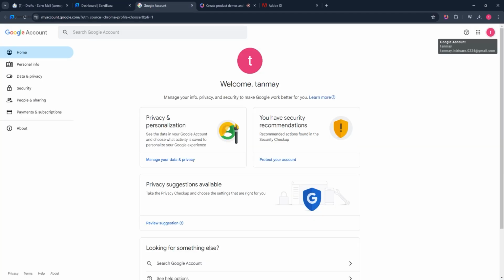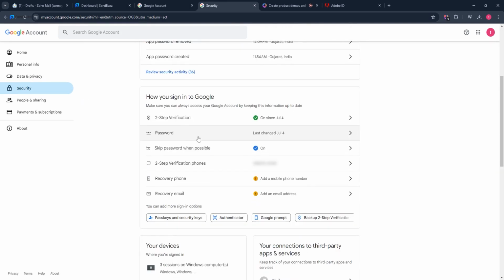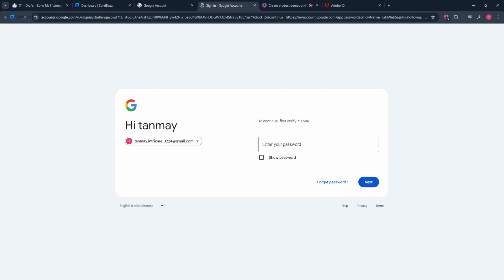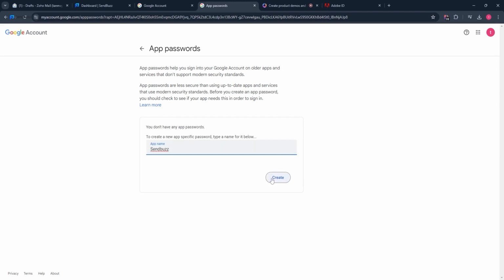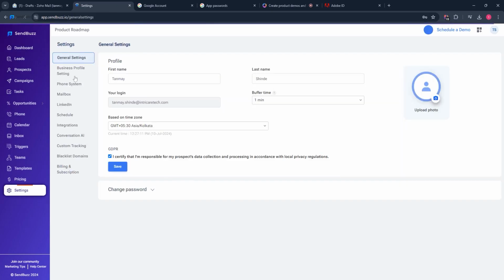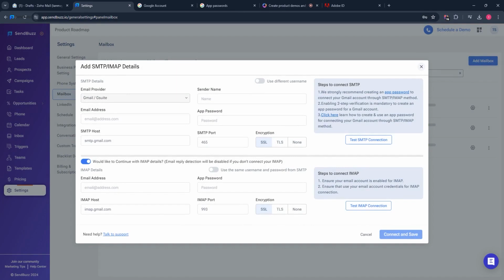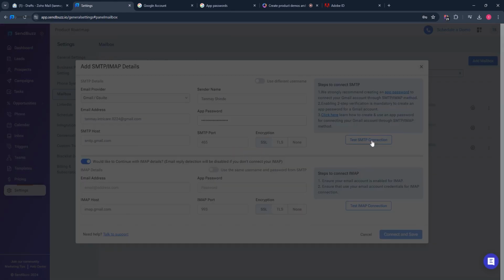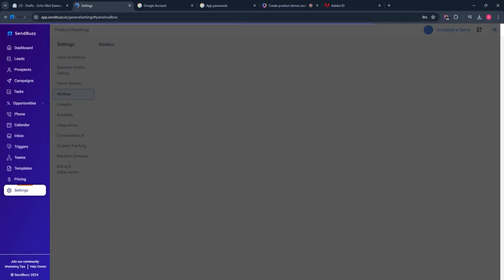How to Connect Gmail with Salesstack Using SMTP (App Password)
Welcome to our tutorial on how to connect your Gmail account with Salesstack using SMTP (App Password). In this step-by-step guide, we’ll show you how to configure your Gmail account to work seamlessly with Salesstack, enabling you to automate your email outreach and enhance your sales engagement efforts.

In this video, you will learn:
How to Generate an App Password: Learn how to create a secure app password in your Gmail account settings.
Setting Up SMTP in Salesstack: Follow our detailed instructions to configure SMTP settings in Salesstack using your newly generated app password.
Testing the Connection: Ensure your Gmail account is successfully connected to Salesstack by sending a test email.

Connecting your Gmail account with Salesstack using SMTP (App Password) allows you to:
Automate and streamline your email outreach.
Enhance your sales engagement across multiple channels.
Ensure secure and reliable email delivery.
Resources:
Google Account Security Settings
Salesstack Support